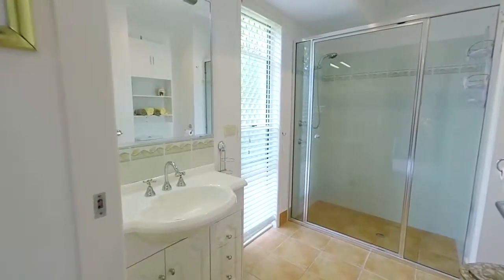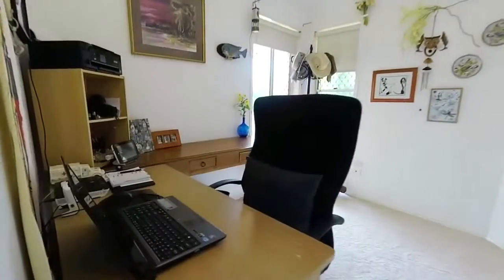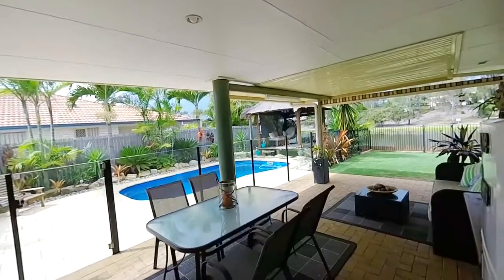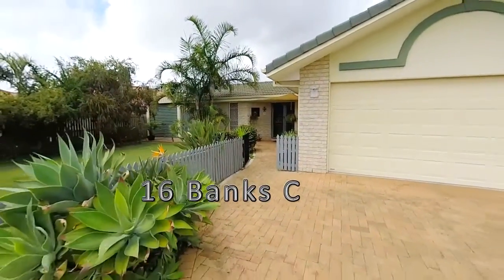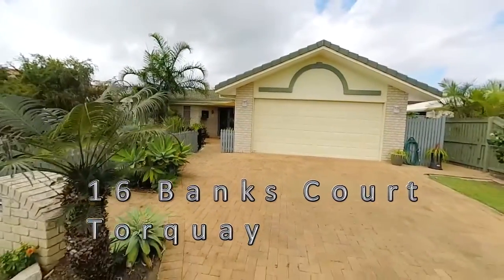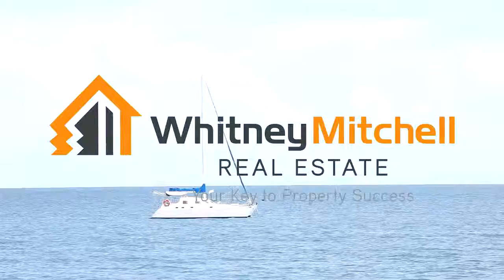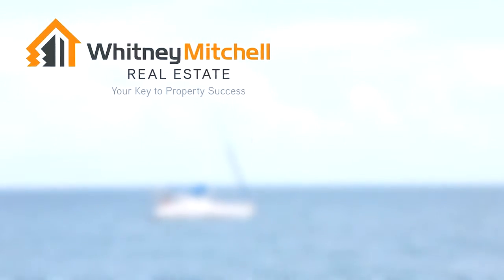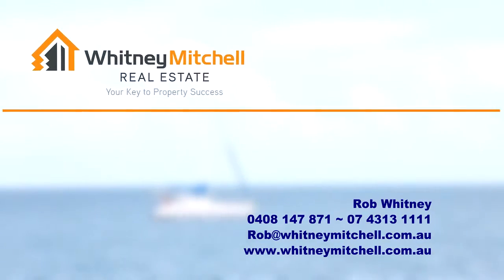SOLD | Hervey Bay Real Estate | 16 Banks Court Torquay | Whitney Mitchell Ph: 0408 147 871